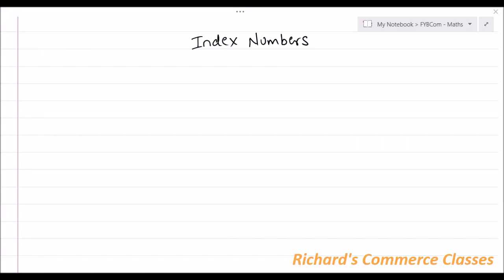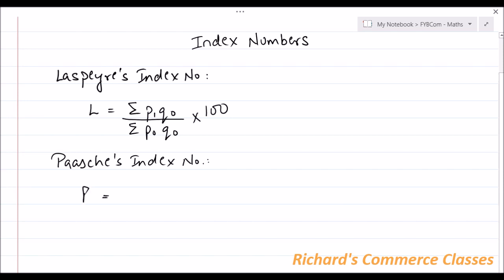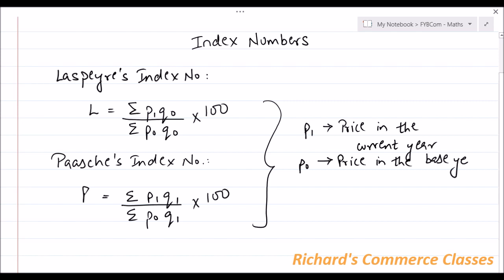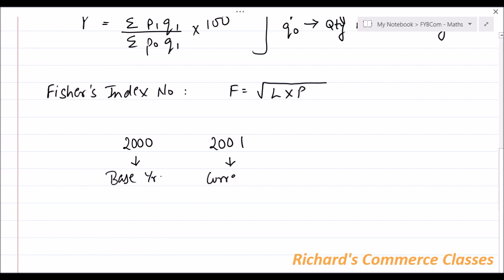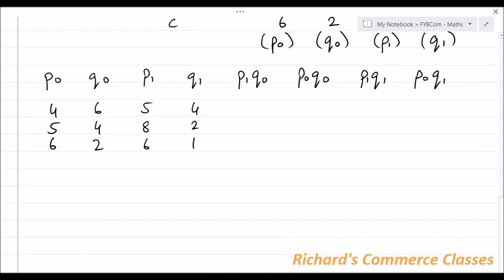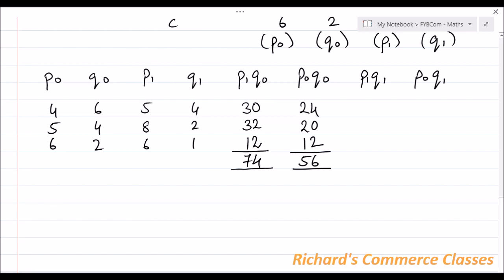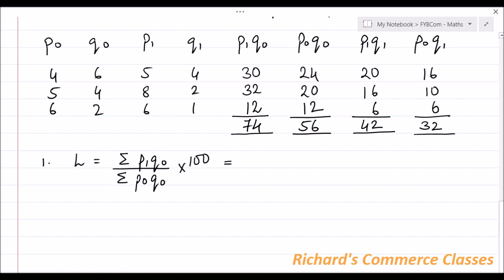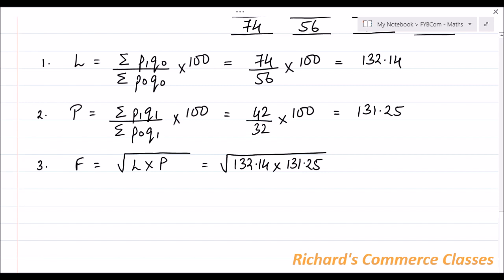Index Numbers (Revision) - F.Y.B.Com Maths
Basic explanation on calculation of Index Numbers:
1. Laspeyre's Index No.
2. Paasche's Index No.
3. Fisher's Index No.

CA Rohan Anchi
Richard's Commerce Classes
3rd Floor, Phoenix Building, Above Domino's Pizza, S.B. Road, Pune - 411016.